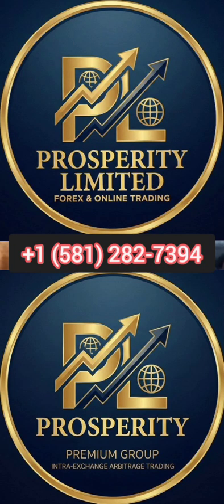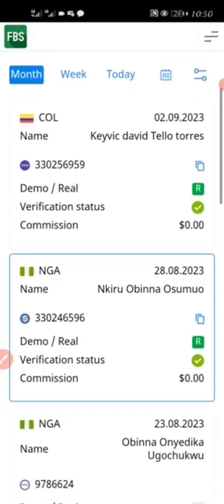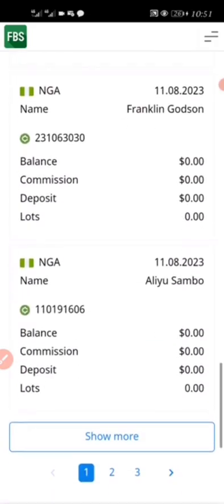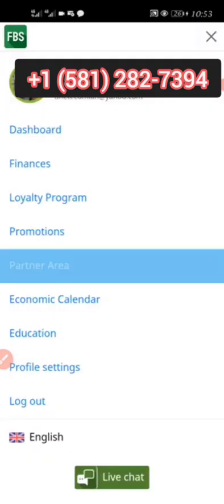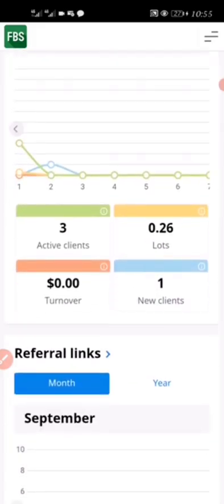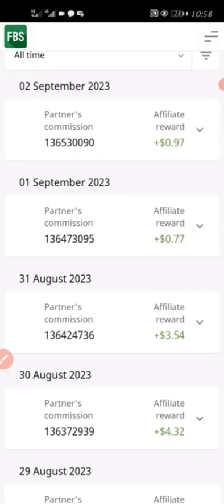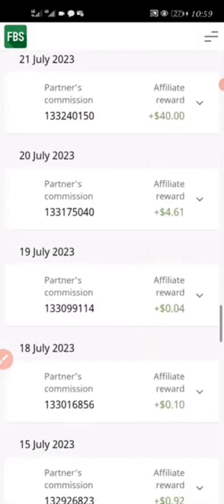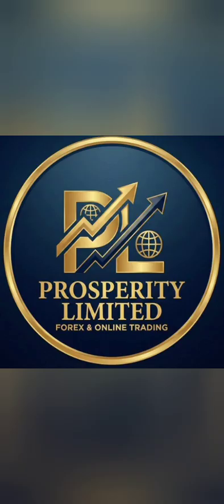FBS Affiliate Blueprint How to Earn Monthly Income with FBS — No Trading Required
This course is a complete step-by-step guide on how to earn money as an FBS affiliate, even if you have no trading experience.
You will learn how to correctly register as an FBS affiliate, position yourself professionally, attract the right users, and earn commissions by promoting FBS the smart and ethical way.
No trading.
No selling pressure.
No VPS or trading capital required.
I personally guide you through the exact strategies I use as a certified FBS Partner, until you are confident and ready to earn consistently